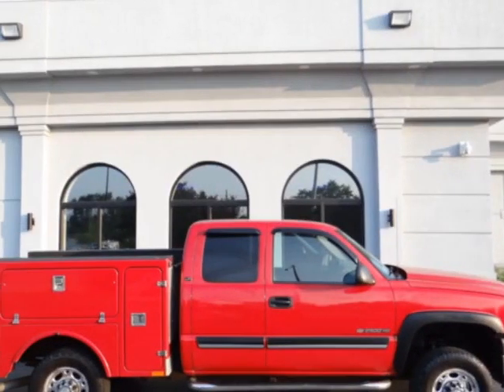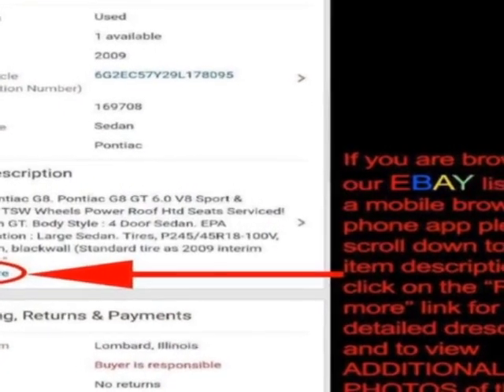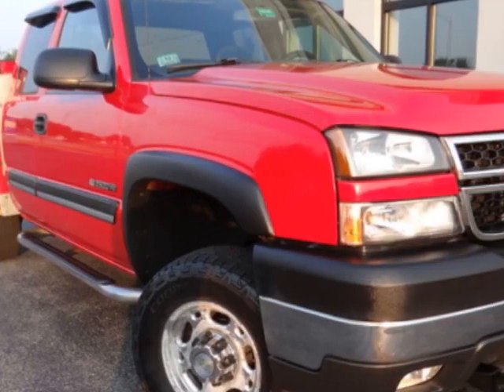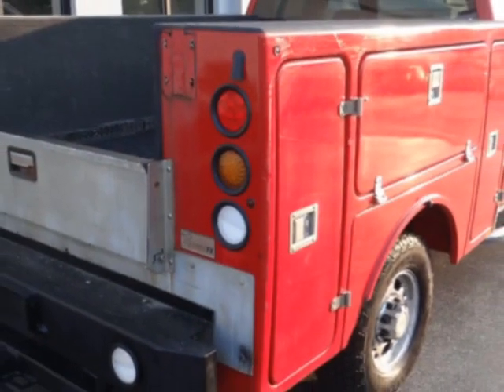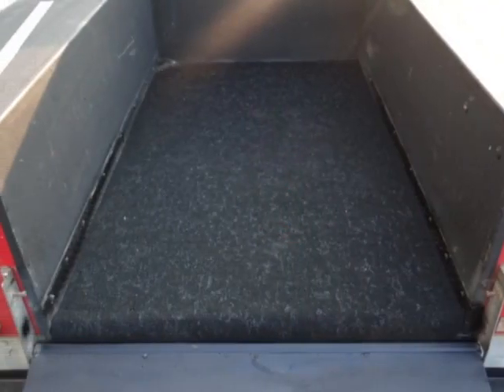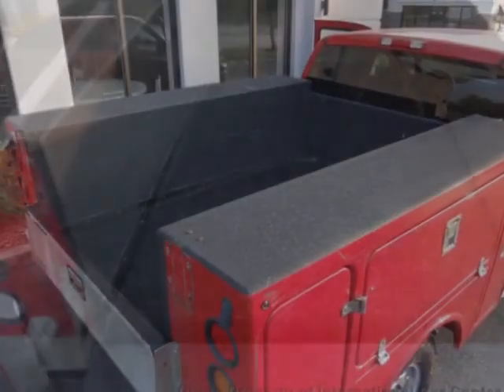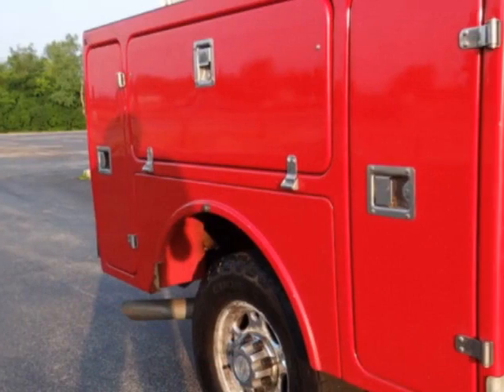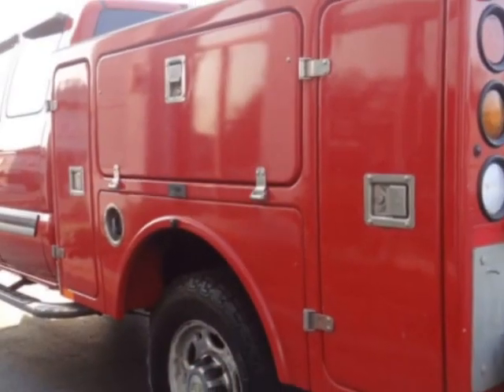2007 Chevrolet Silverado 2500HD - Lombard, IL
International Car Center, Lombard, IL - Chevy Silverado 2500HD LT Service Truck EXT. Cab 4x4 6.0 LS1 Low Miles Serviced!